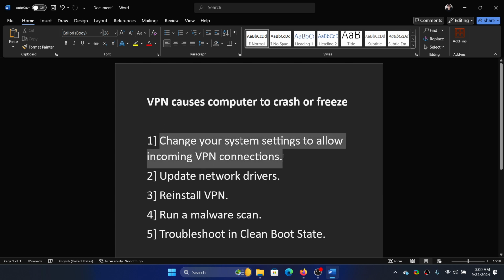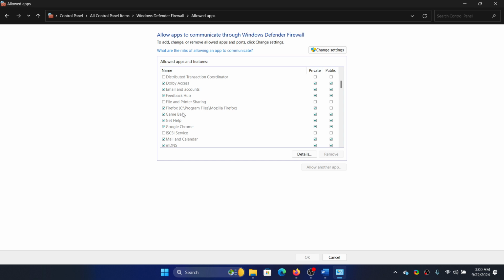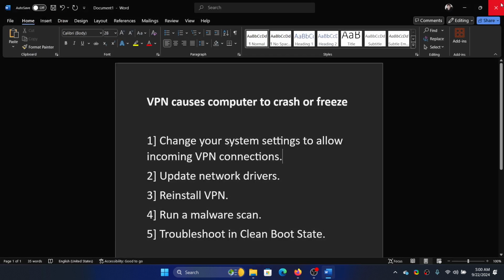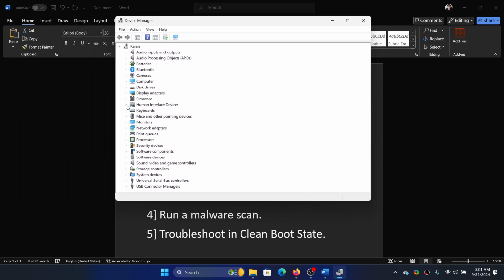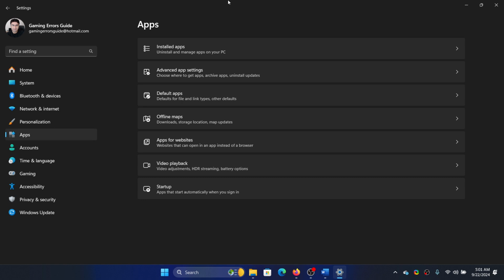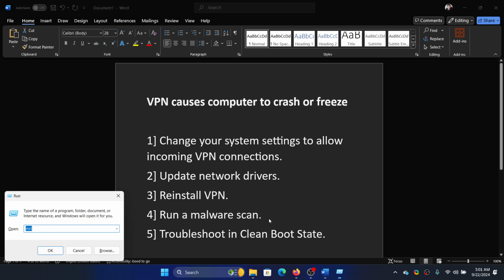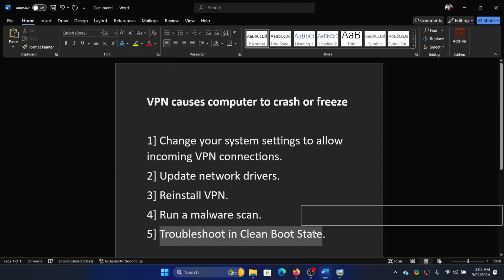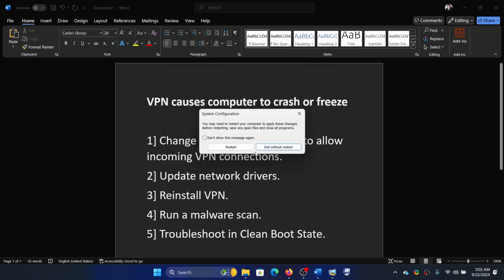How to Fix VPN Causes Computer to Crash or Freeze on Windows 11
Video Title: How to Fix VPN Causes Computer to Crash or Freeze on Windows 11

If you wish to fix VPN causes computer to crash or freeze then please watch this video.